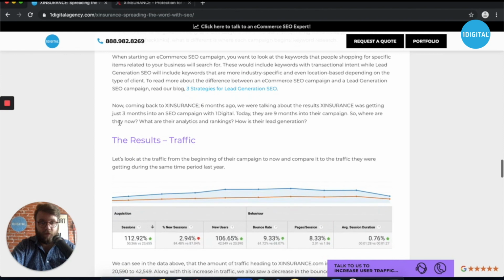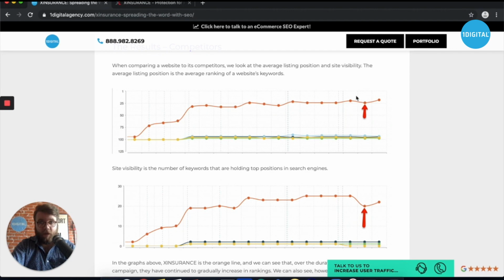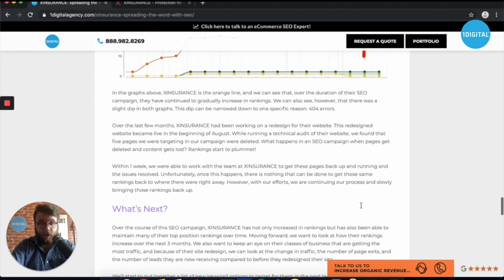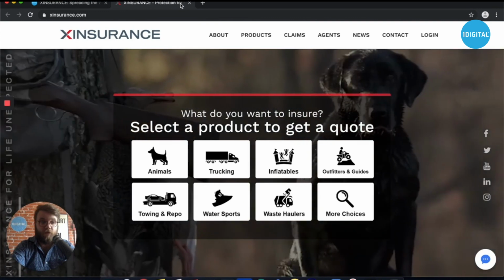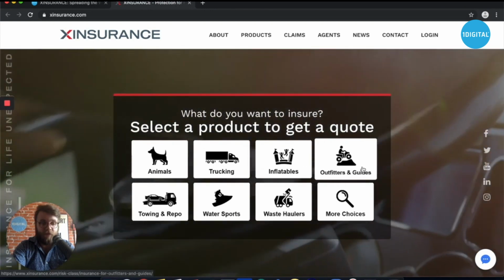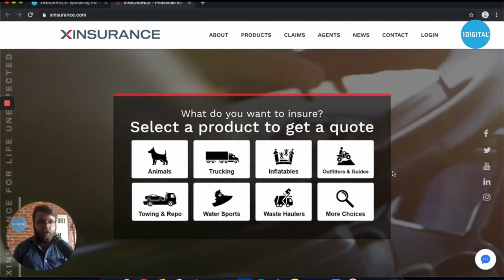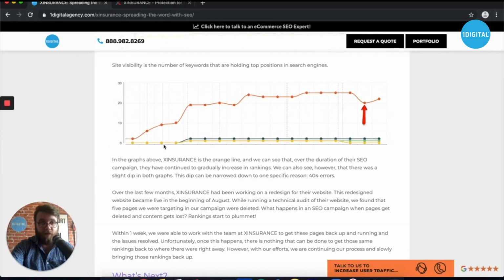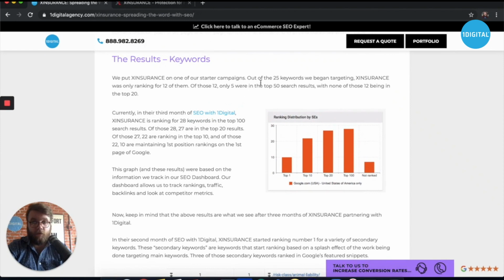A Look at Our Marketing Agency’s Lead Generation SEO (Part 2)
Last week, we looked at the first three months of our lead generation SEO campaign for our client XINSURANCE. Unlike a typical eCommerce SEO campaign, these kinds of campaigns are focused on generating interest in services instead of products.

Today we will look at how that campaign has continued to grow over the last 4 months. We will not only cover the increased visibility XINSURANCE has experienced but also the bumps encountered along the way and how they have recovered.

We will also briefly be covering more on keyword selection and progress tracking strategies in these kinds of lead generation campaigns.

0:52 Keyword Recap
1:10 Traffic Comparison
1:28 Competition and Redesign Issues
2:04 Focusing Lead Generation
2:54 Narrowing Your Keywords
3:38 Lead Generation SEO vs PPC
4:35 Keyword Ranking
5:30 Tracking Results